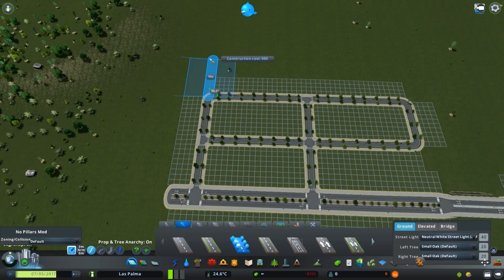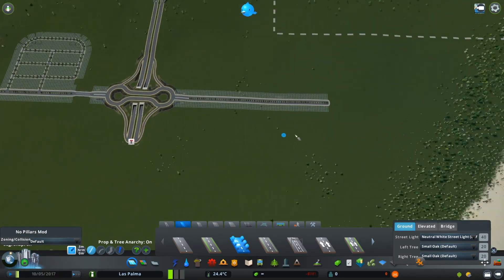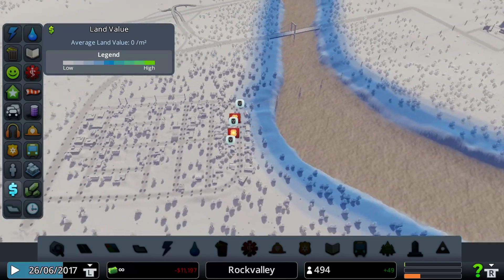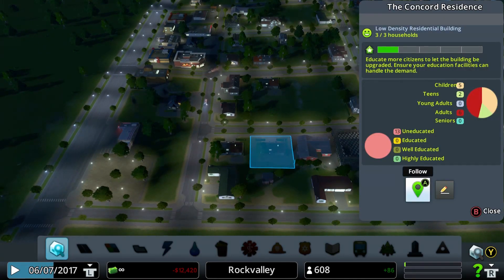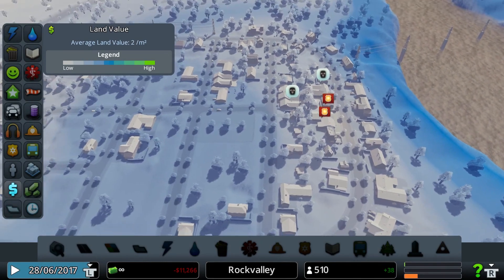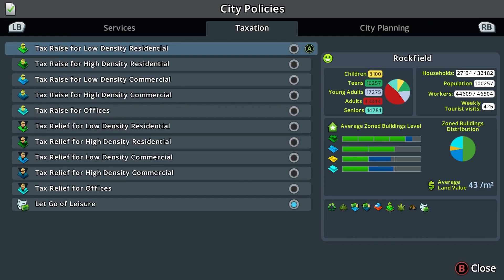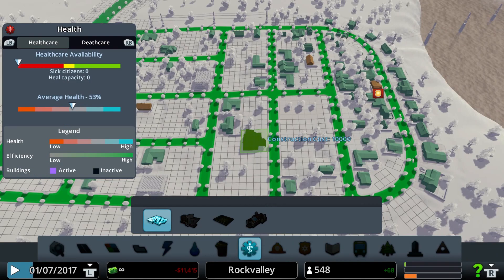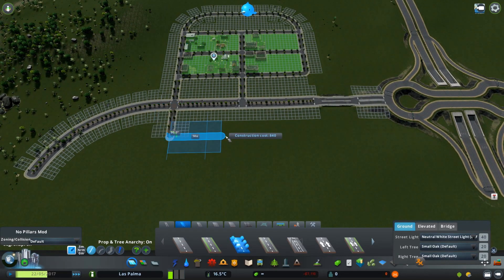Cities Skylines Quick Tips - Land Value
Welcome to the first episode of a new series on my channel, featuring tips and tricks on certain aspects of the game.

In this first episode, I try and explain land value and why its important to your city. Everything I say is knowledge that I've picked up playing the game since its PC release, and that I've learned browsing the internet. I have probably missed something out, so if I have, please let me know.

All of the tips I will be sharing can be used in both the PC version and Xbox version of the game unless stated otherwise.